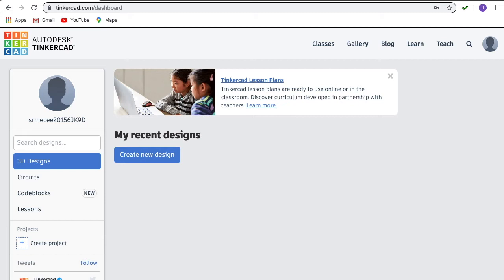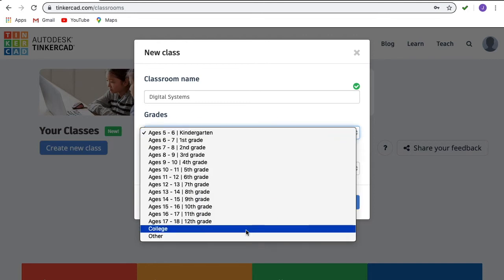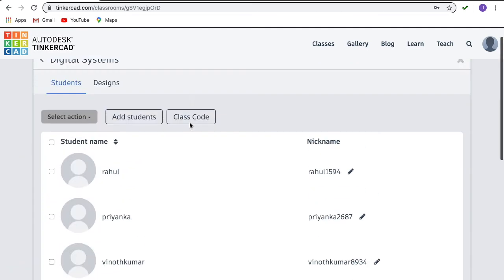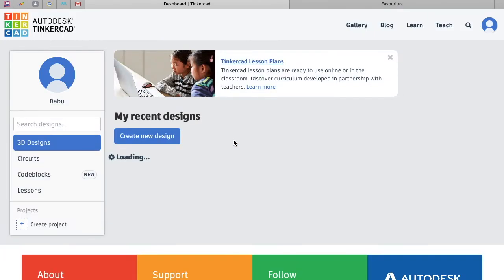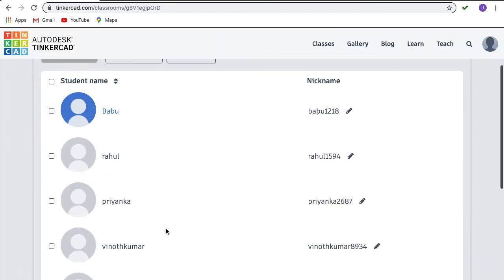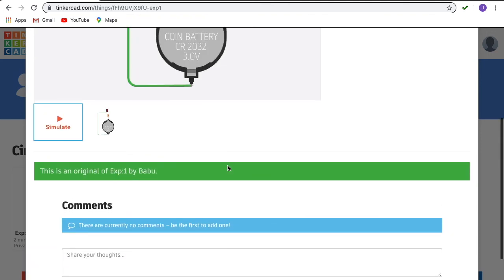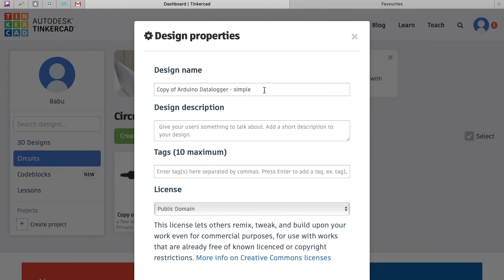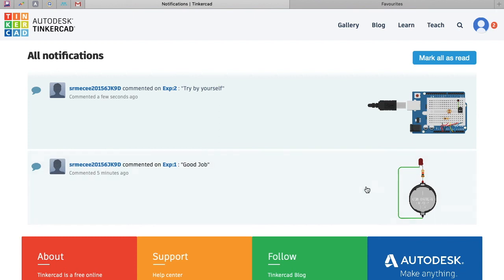Tinkercad Demo for Teachers